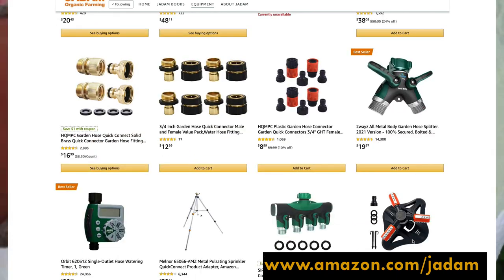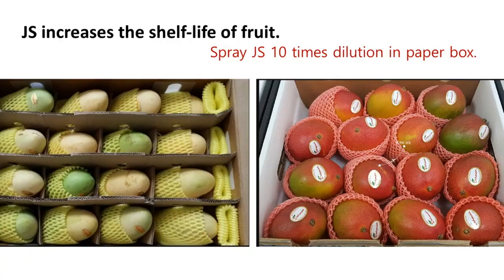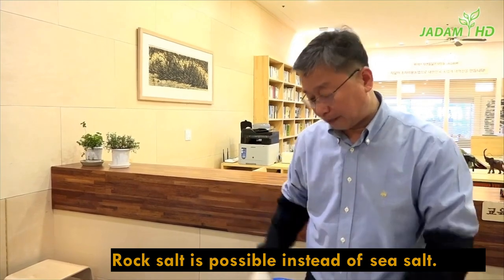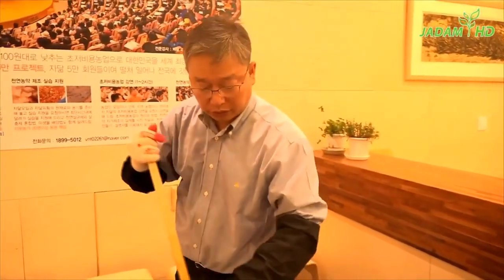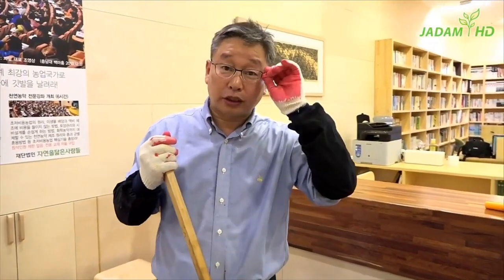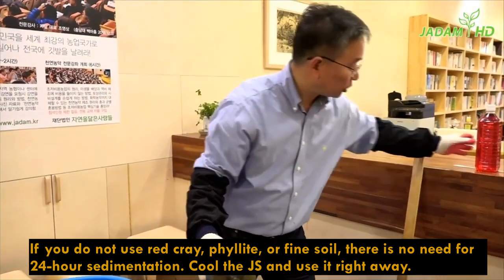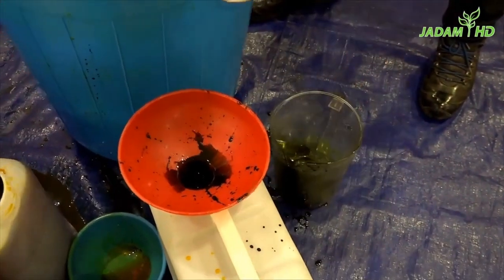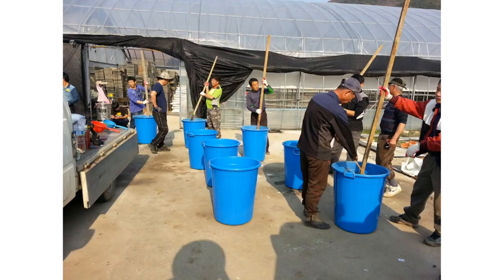Ultra Powerful Natural Germicide DIY : JADAM Sulfur(JS) by No-heating. new. DIY 100L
JADAM books
원재료와 책 판매 : 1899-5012, shop.jadam.kr

If you want to use any content from the JADAM YouTube channel in your own YouTube video, please include the following links in your description.

JADAM’s ultimate objective is to bring farming back to farmers. Through JADAM’s method, farming can become Ultra-Low-Cost, completely organic, and farmers can once again become the masters of farming. Farmers will possess the knowledge, method, and technology of farming. When organic farming becomes easy, effective, and inexpensive, it can finally become a practical alternative. Farmers, consumers, and Mother Nature will all rejoice in this splendid new world we wish to open. Let's all move forward with Ultra Low-Cost agriculture. JADAM overcome completely the technical and practical challenges of organic agriculture. Make your own All-Powerful Natural Pesticides, microbial inputs, and fertilizers. JADAM aims to create Agricultural Revolution with Ultra-Low-Cost agriculture in the world. Our farming has to be Independent of a Commercial monopoly corporation. FARMERS must take the INITIATIVE in agricultural technology. JADAM books are available for purchase from Amazon.com worldwide. It is currently translated into English, Italian, Chinese, Japanese and Korean and will be translated into various languages in the future.

About Youngsang Cho
Youngsang Cho is Organic Farmer. Cho learned Natural Farming from his father Hankyu Cho(Korea Natural Farming, KNF) who advocated environmental agriculture since the 1960s. Cho family has been organic farming for the third generation. Cho served in 706 special forces and graduated from Aju University (Bachelor, Chemistry) and Chungnam National Uni (Master, Horticulture). Cho has entered the Ph.D. course from the Department of Agricultural Biology at Chonbuk National University. Cho started organic agriculture in 1989. Through decades of practice and research, he created a new Ultra-Low-Cost organic agriculture system based on his father's farming and Asian traditional farming. He founded “JADAM” in 1991. In 2022, JADAM's membership exceeded 80,000.

Youngsang Cho’s inventions
(All inventions are contained in the JADAM Organic Farming book):
- JADAM Wetting Agent. JWA (made without heating)
- JADAM Sulfur. JS (made without heating)
- JADAM Microorganism Solution(JMS) made with potatoes
- JADAM Microorganism Solution made with mixed grains
- Natural pesticide against rice bakanae disease
-  Natural germicide against anthracnose & leaf spot
- Natural fungicide against powdery mildew & downy mildew
- Natural pesticide against aphids & mites
- Natural pesticide against tobacco moth & beet armyworm
- Natural pesticide against stinkbug & mealybug
- Natural pesticide against slug & snail
- Natural pesticide against citrus flatid planthopper
-  Natural pesticide against rice water weevil
- Eliminating flies from livestock housings
- Naphthalene pesticide
- Natural pesticide against chicken lice
- Natural pesticide against coffee berry borers
- Natural pesticide against papaya mealybugs